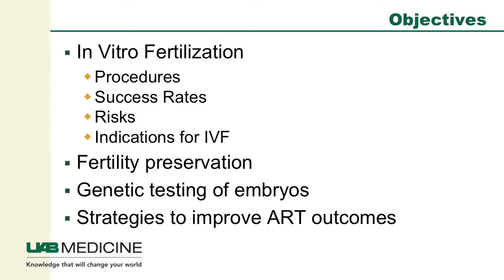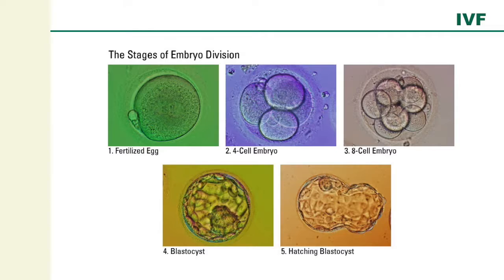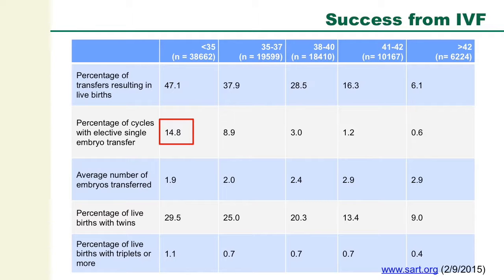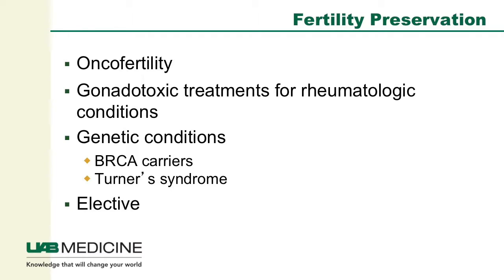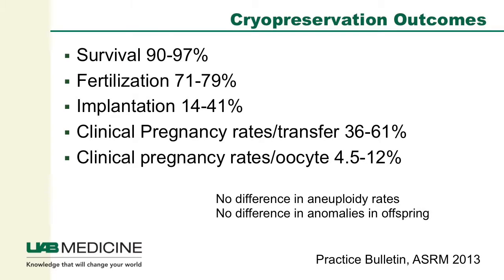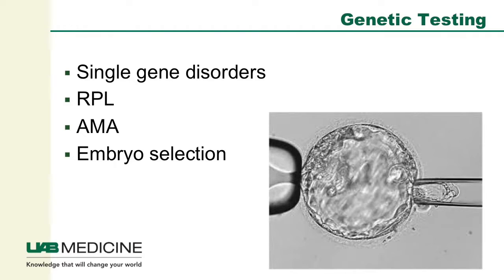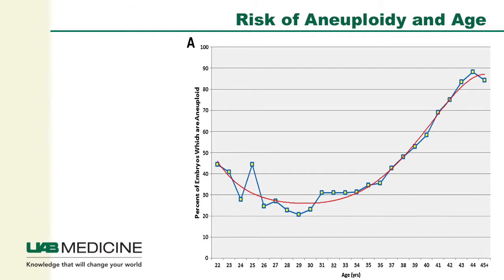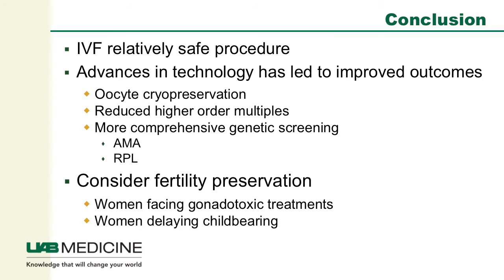The Latest Advanced Fertility Treatments from UAB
Recent advances in fertility treatments demonstrate increased success rates and improved patient outcomes. UAB Medicine’s Mamie McLean, MD, Assistant Professor, Reproductive Endocrinology and Infertility, reviews new indications, risk reductions, fertility preservation and embryo genetic testing.

UAB Medicine is changing the world of healthcare. As a leading academic medical center and Alabama’s largest employer, UAB is a national leader in patient care, research, and training. Medical professionals from around the nation look to us to be on the forefront of medicine, and we deliver on that expectation.